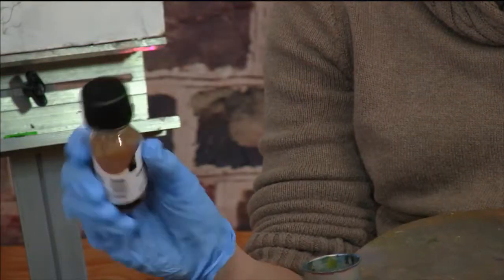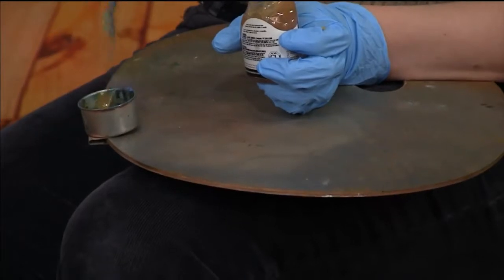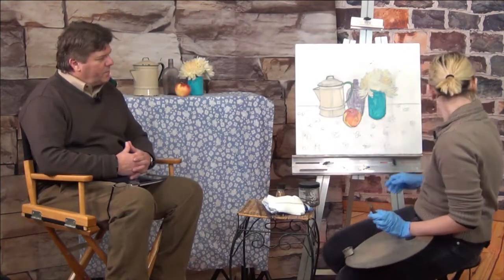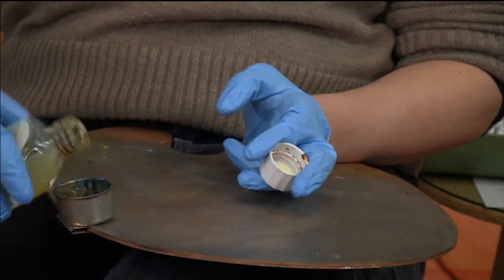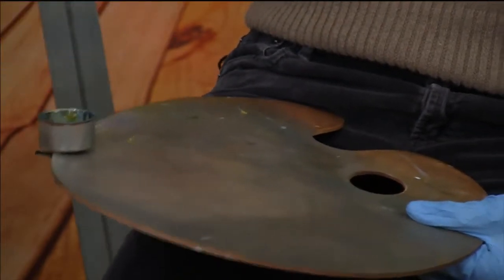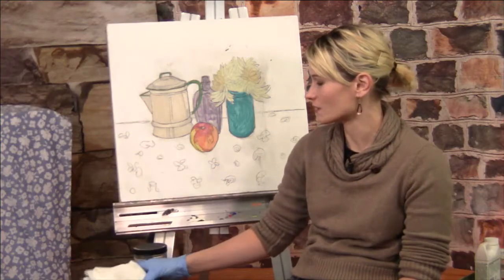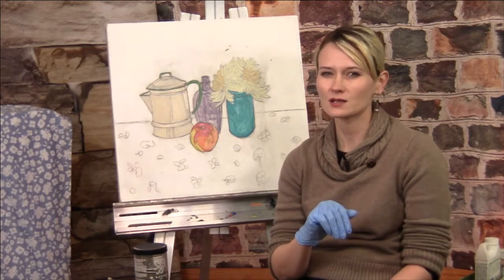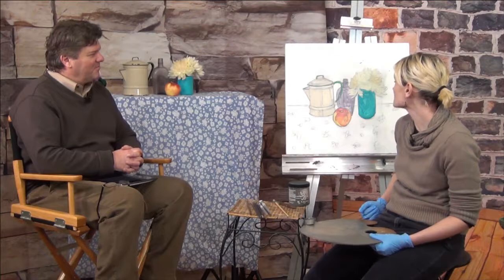Basic Oil Painting Online Course Sneak Peek